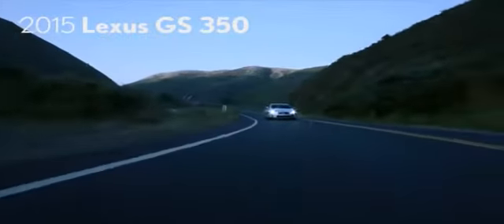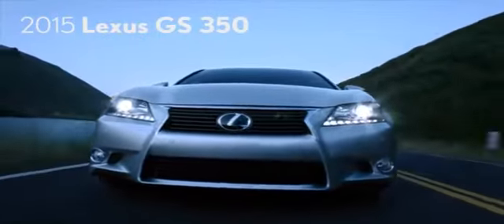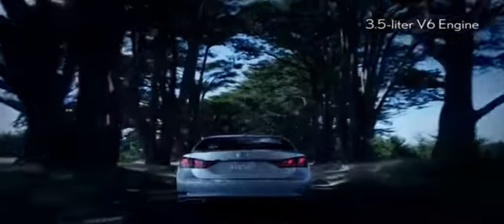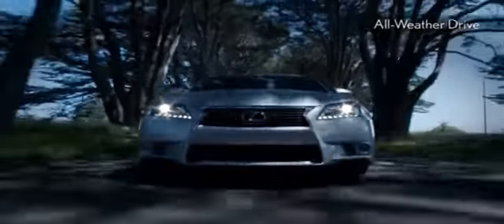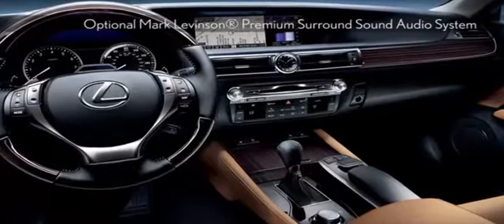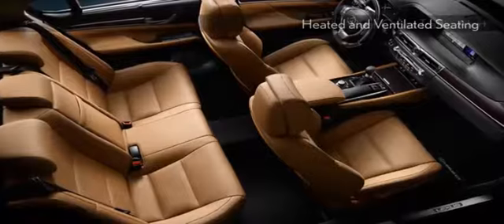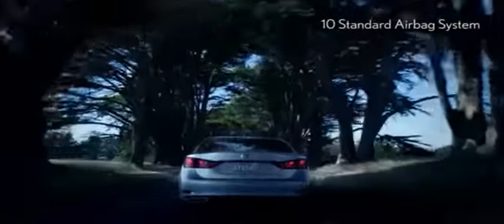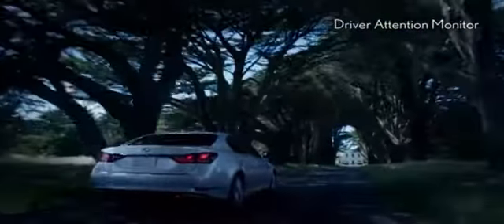MVP Features - 2015 Lexus GS 350 Van Nuys Los Angeles CA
Keyes Lexus Feature Video
5905 Van Nuys Blvd
Van Nuys Los Angeles CA, 91401